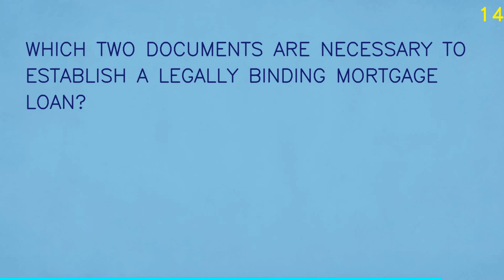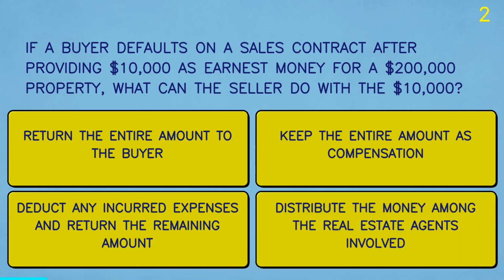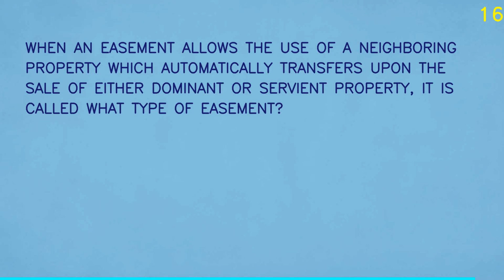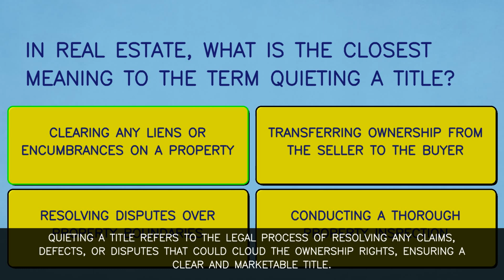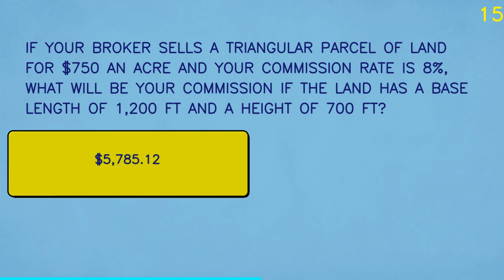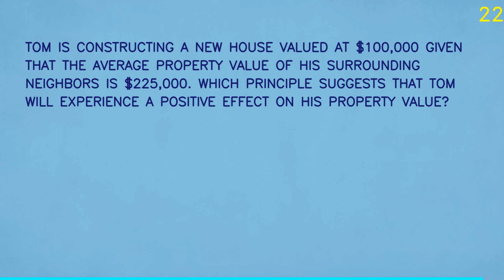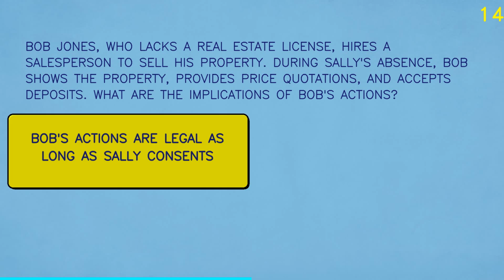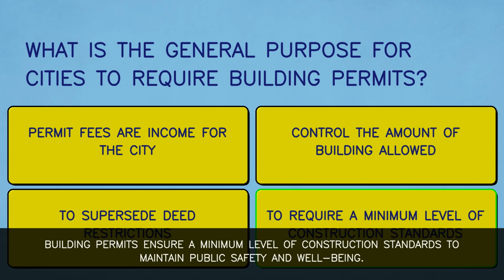California Real Estate Exam 2026 Most Tested Questions Answers Pass Fast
If your California real estate exam is coming up in 2026, this is the prep that boosts your score FAST 😤📈 We’re going through the most-tested question styles + the answers (with the logic) so you stop falling for traps and start answering with confidence 🎯📝

You’ll see what keeps showing up: agency + fiduciary duties 🤝, contracts + contingencies 🧾, disclosures + consumer protection 🏠, fair housing + ethics ⚖️, financing basics 💳, practice of real estate rules 📌, and those scenario questions where ONE tiny detail flips the correct answer 😵‍💫✅

💾 Save this for your daily drill routine
📤 Share it with someone taking the CA exam
💬 Comment “PASS FAST” and I’ll drop a 2026 most-tested topics checklist you can follow this week 📋🚀

Also, we provide study resources, real exam-style practice questions, and step-by-step help so you can pass faster ✅📘